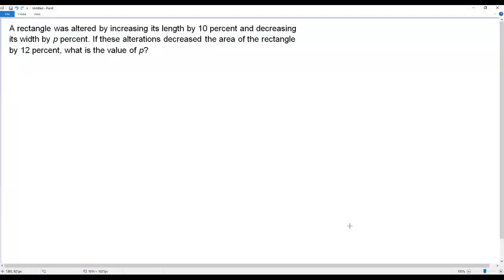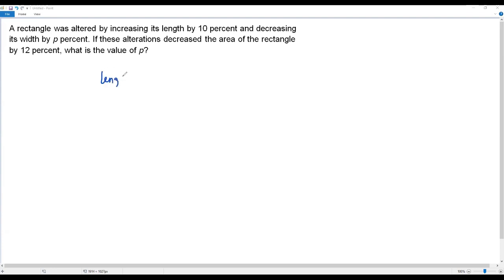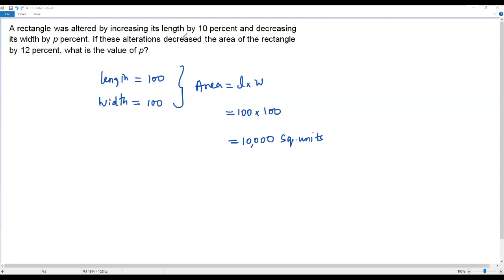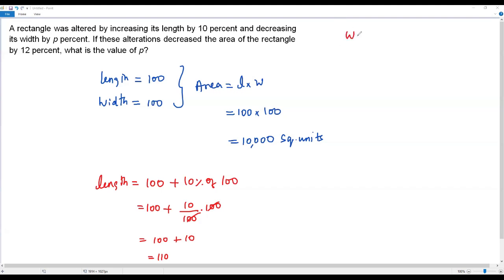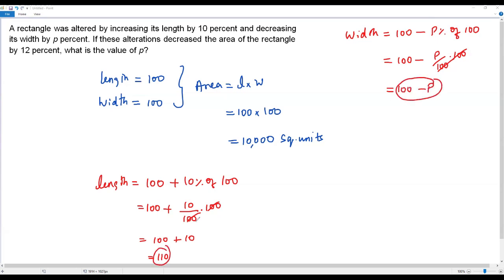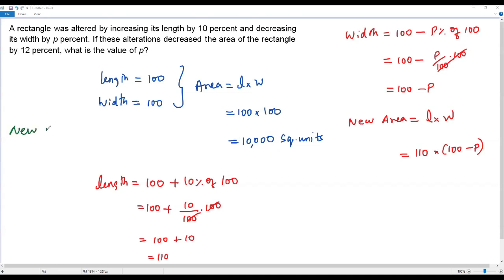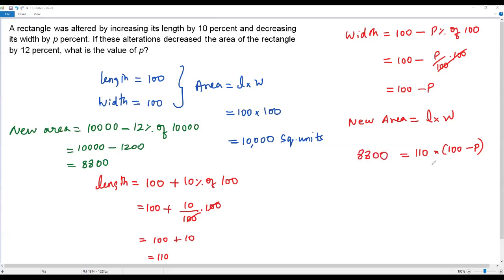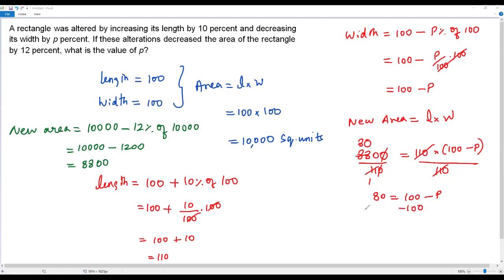SAT Math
A rectangle was altered by increasing its length by 10 percent and decreasing its width by p percent. If these alterations decreased the area of the rectangle by 12 percent, what is the value of p?